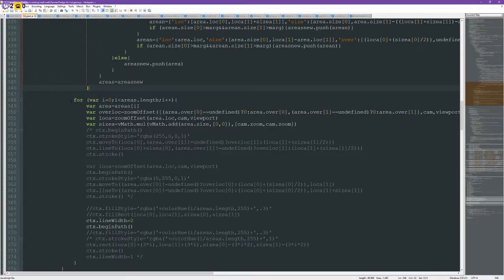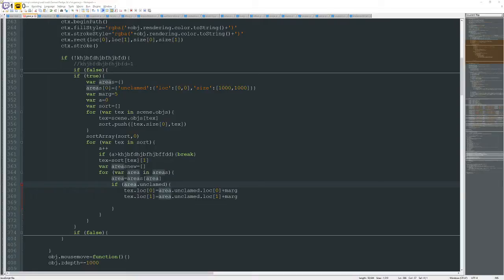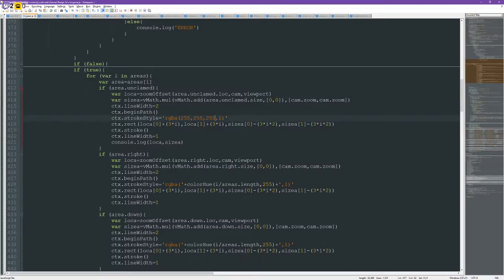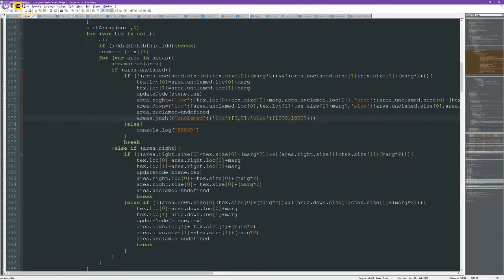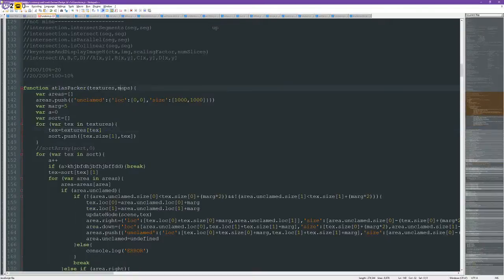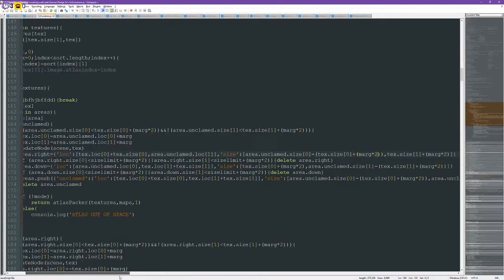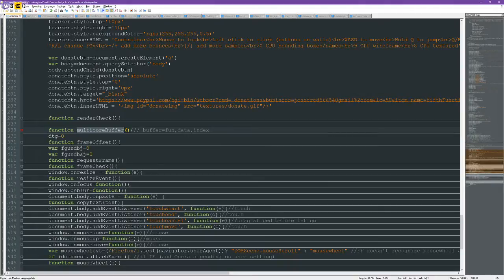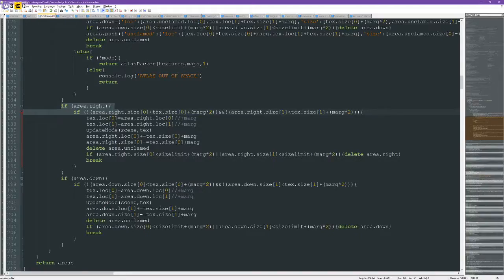Stream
not gonna worry about descriptions until i have viewers here